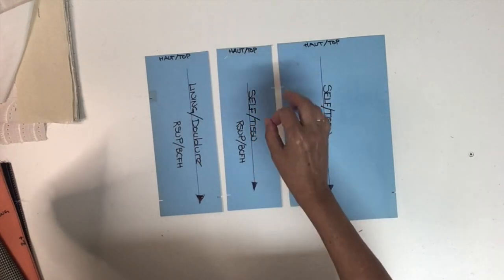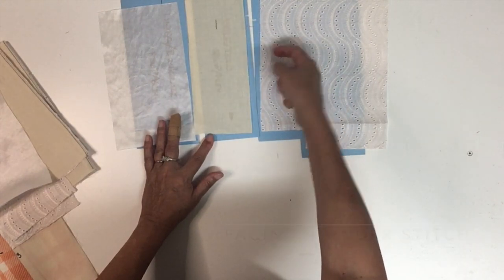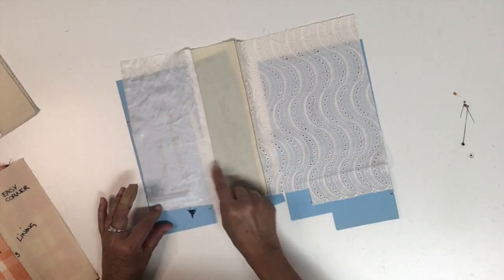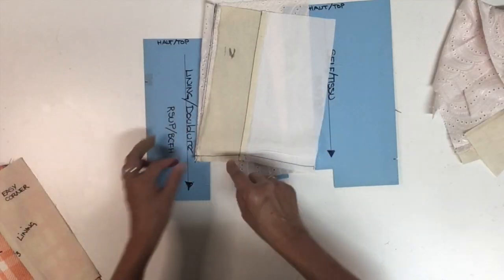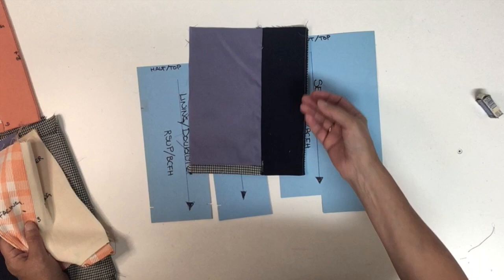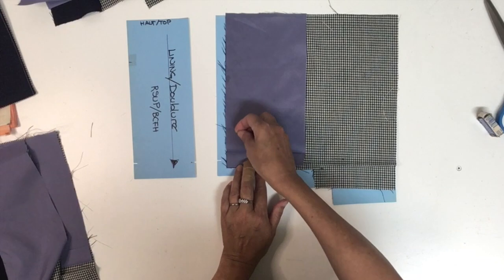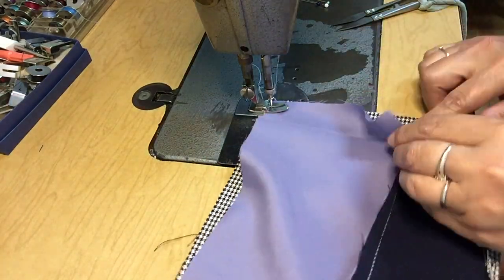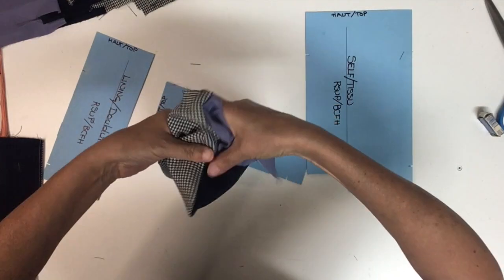How to sew the front corners of a lined coat or jacket. 2 ways.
In this video I show you 2 ways to sew lined coat or jacket front corners.
First the easy way in 4 steps, then a more tailor way in 6 steps.

My tailor blocks;